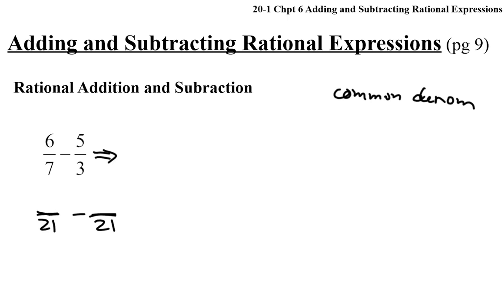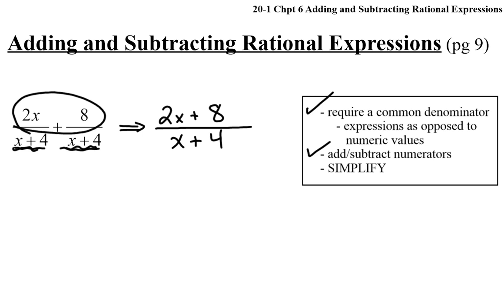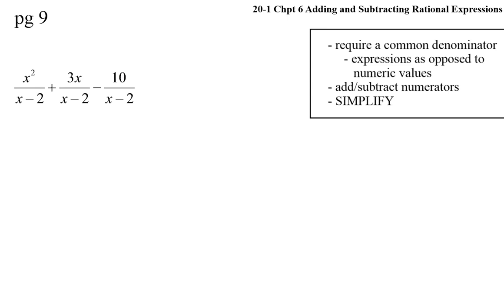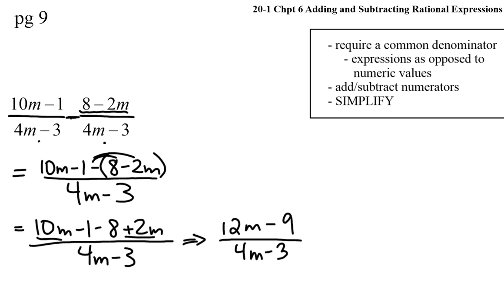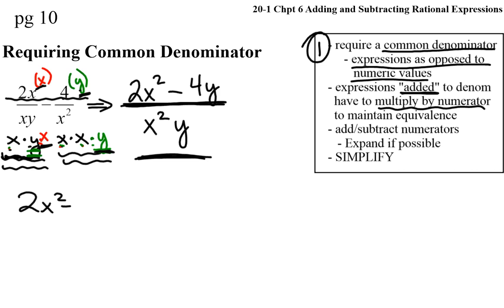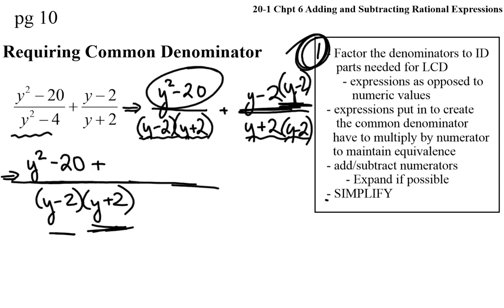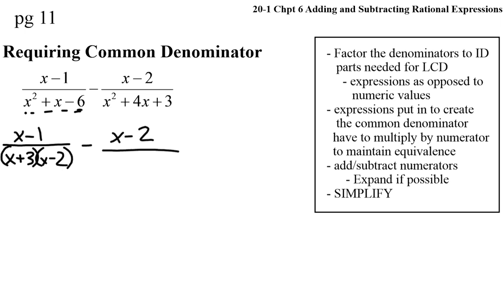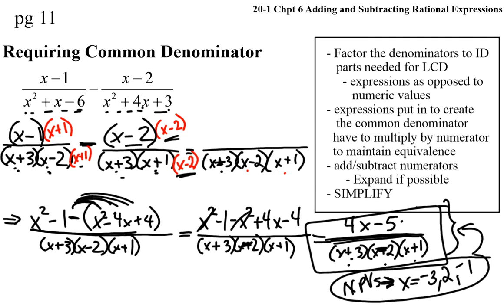20 1 Chpt 6 L5 Adding and Subtracting Rational Expressions